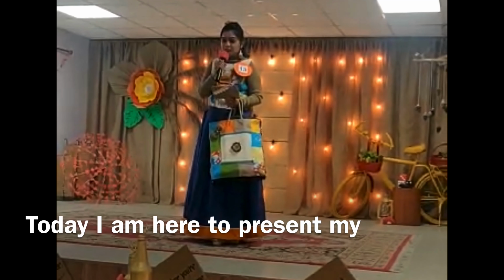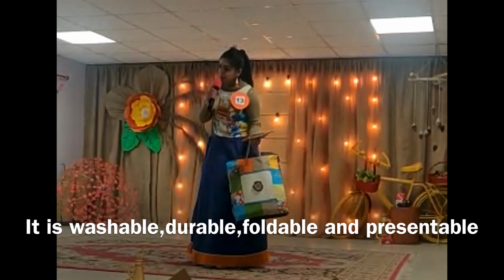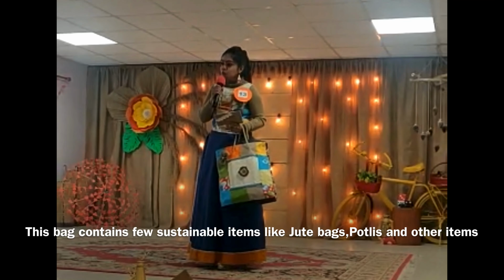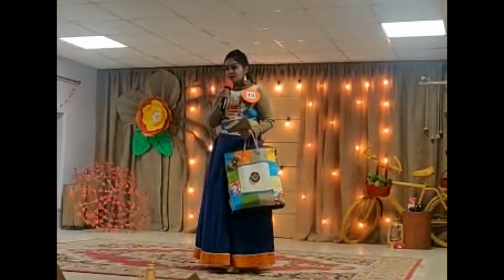No fabric left behind l Reuse left over clothes l Upcycle Project ideas l Sustainability l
UpcycleProject#Reuse#Sustainbility#learnwithdeepashree

Hi

I am Deepashree Ram Mohan passionate crafter, pet parent and a homemaker from Davangere.

In this video I am sharing ideas how to reuse old left over fabrics in different forms. This came to my mind just to reuse old clothes/left over fabrics in new form. I have explained in very simple way so that you can try at home. Recently I got an opportunity to share my creative idea on  a platform at my place. Happy to share I received first place in the best dressed competition. Thankful to organizing team.

I am globally conscious to save nature. Are you ?

My Best Videos are

2. How to drape a saree to Tulsi devi l Pot decor l Earth day gratitude l Brindavan l Festival decor

3. Tulasi Vivah Preparations I Tulasi Pooja 26th Nov 2020 l तुलसी विवाह ತುಳಸಿ ಮದುವೆ l ತುಳಸಿ ಅಲಂಕಾರ

4.Birds nest DIY l How to make bird nest l Save birds l Building nest l Home making l Build a nest

5.Eggless Red Velvet cake recipe l Easiest decorating idea l Moist and spongy texture l Homemade

6. पहाड़ी सना हुआ नींबू Chukh Winter Special traditional Uttarakhand unique snack recipe from the hills

Doityourself#upcycledfabric#refuse#reduce#recycle#handcraftedbag#fabricbag#bestthingsoutofwasteclothes#reuseofwasteclothes#diysnowglobe